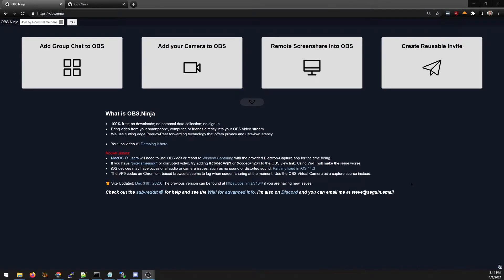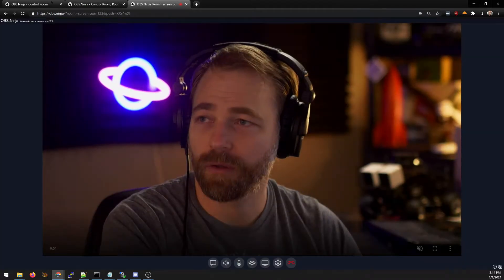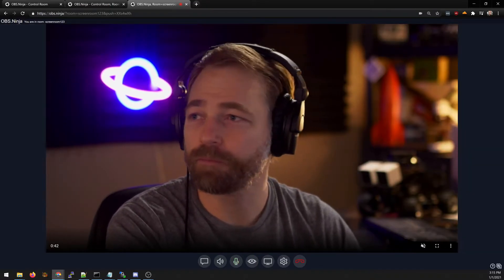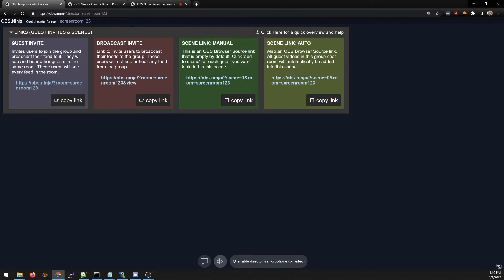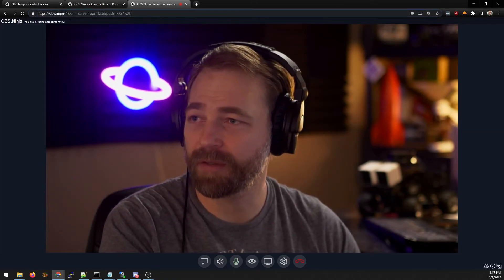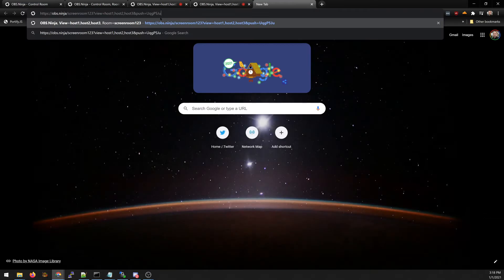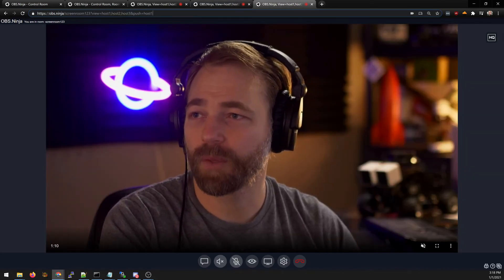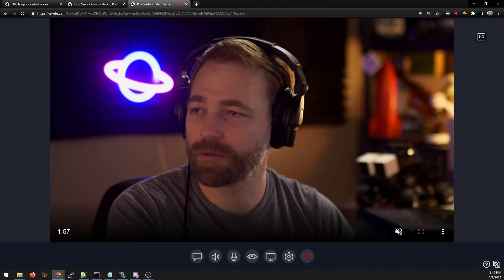Making a Screening Room with OBS.Ninja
Using the "transfer" feature to move users between group chat rooms allows the director to dynamically group users into public and private rooms. Great for call-in show style show formats, where you might want to limit who is allowed to enter the green-room or who is live on air.

This is more secure than adding and removing guests to scenes, as a guest won't know which room they have been transferred to. They won't be able to re-enter the secret room or share access to the room with others, as they won't know the name of the room.